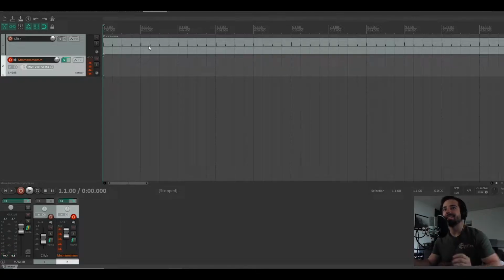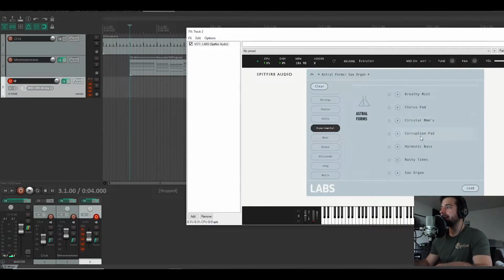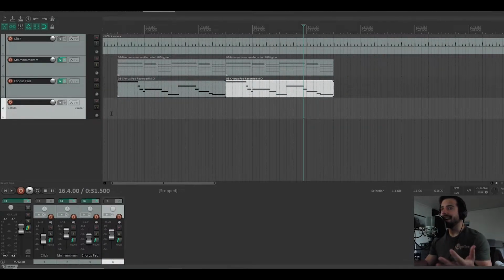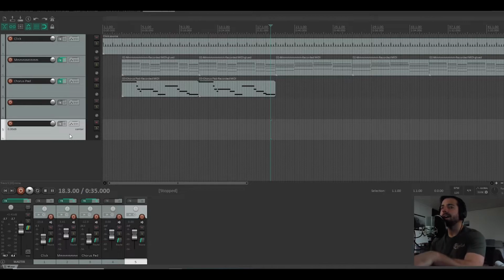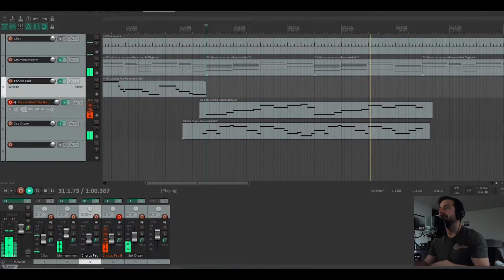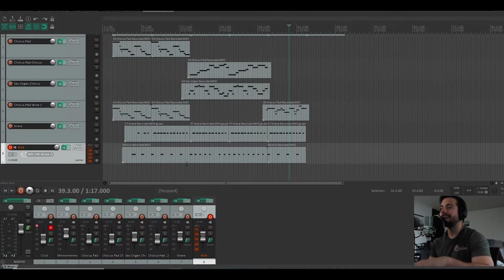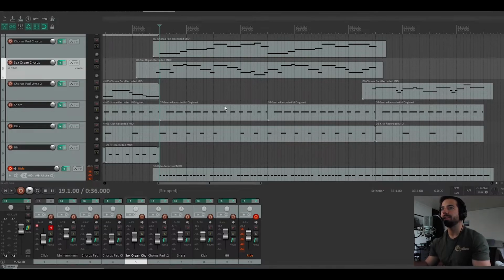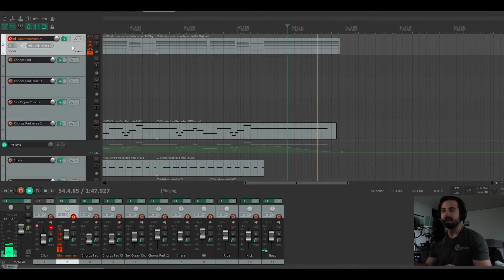Ep 4 | How to Make Dungeon Synth | Making a Song from Scratch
Sup friends! I decided to make another instructional dungeon synth video. This time, I started from nothing and recorded myself writing a song from the ground up. While this is more the outline of a song with plenty of room for editing, rewriting, and improving, I think that this project showcased many of the critical elements that go into writing a song in a DAW.

My hope is that by going through the songwriting process, viewers are able to get comfortable with some of the more mysterious and less obvious parts of putting together a track. As always, feel free to get in touch with any questions if there's anything that I can clear up or elaborate on.

In case it isn't clear, I cut some of the more tedious parts of the process out to keep the video from being really long. Plenty of the takes recorded here took a little more workshopping than it may seem at first.

Final version of the starts at 1:02:05!

You can listen to my Cursebitten music on this YouTube, my Bandcamp (cursebitten.bandcamp.com), or anywhere that you'd stream music (Spotify, Apple Music, Deezer, etc.) I also post news on instagram under the account 'cursebitten_'.

I have a lot of fun making these types of videos, I hope people enjoy them.